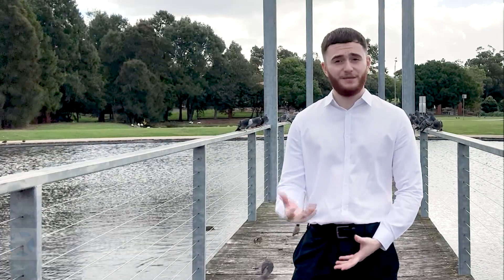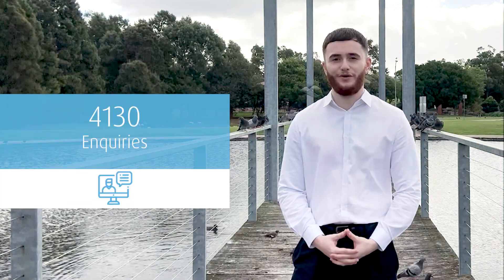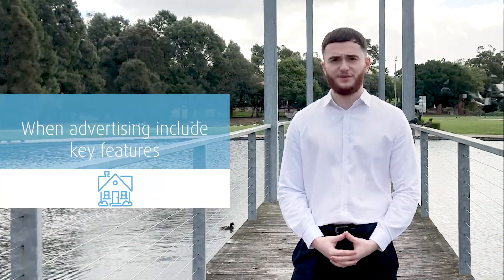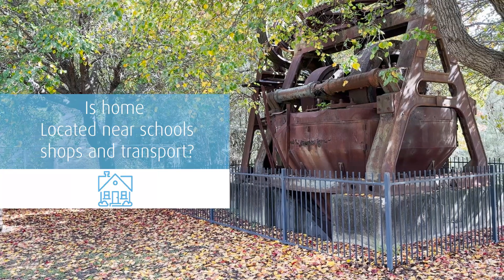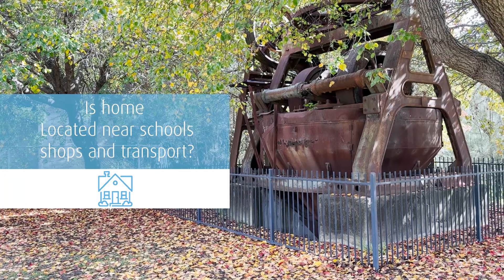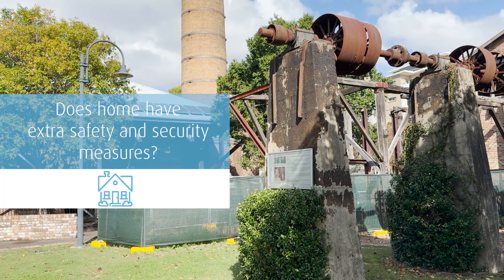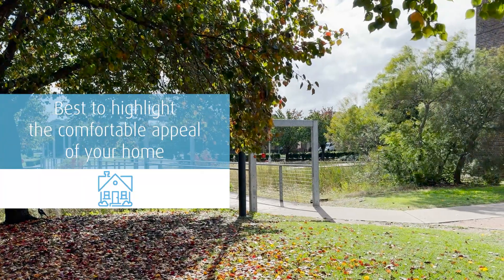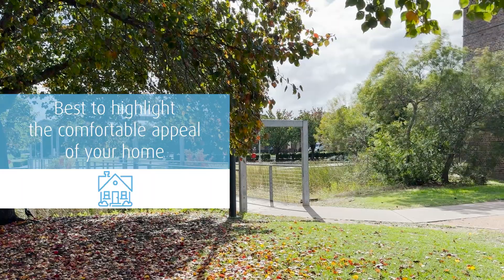April 2024 Property Management Market Update